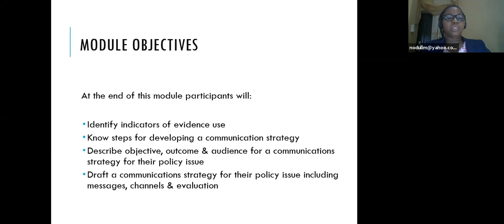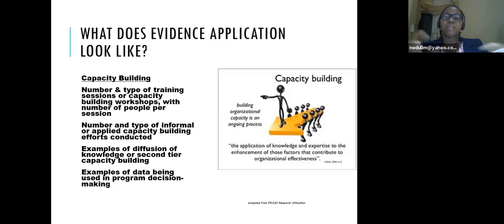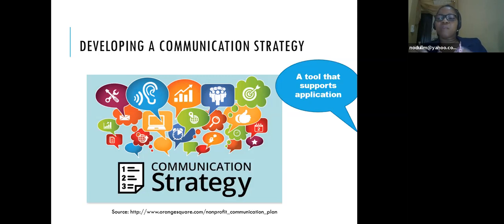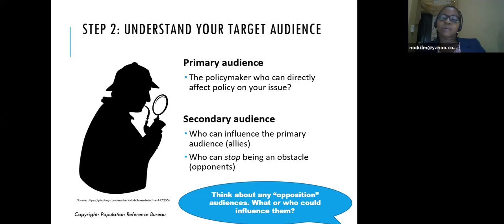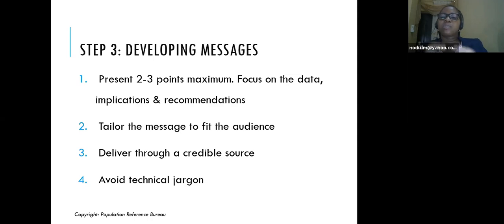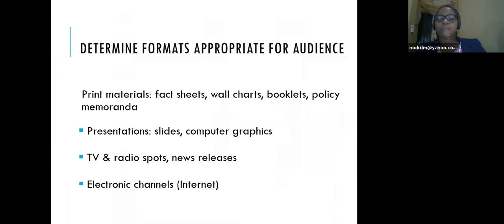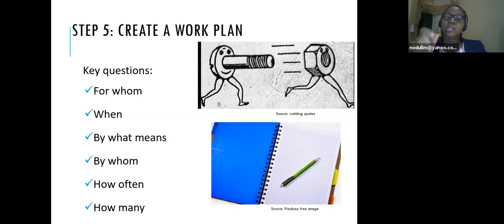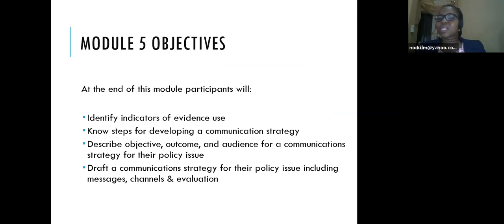Applying Evidence in Policymaking by Eucharia Nwaichi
Eucharia Oluchi Nwaichi in her AFIDEP/ AAS funded-Ebidence Leaders Project, discusses indicators of evidence use
and enumerates steps for developing a communication strategy for a given policy issue.